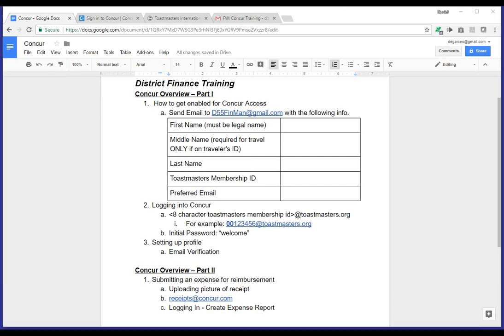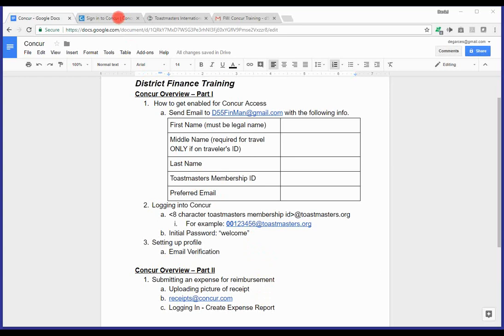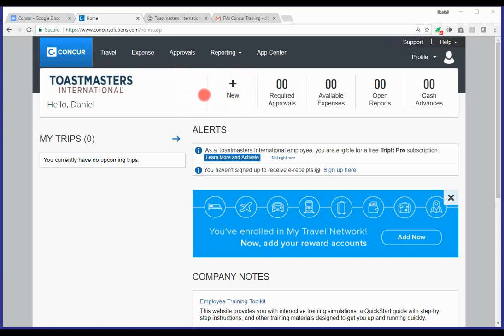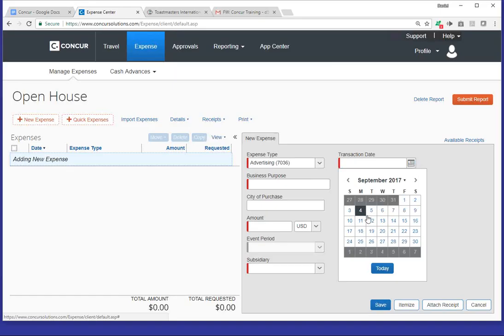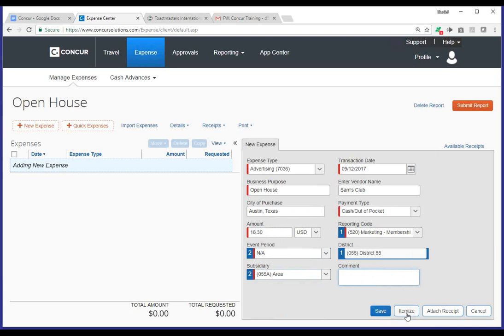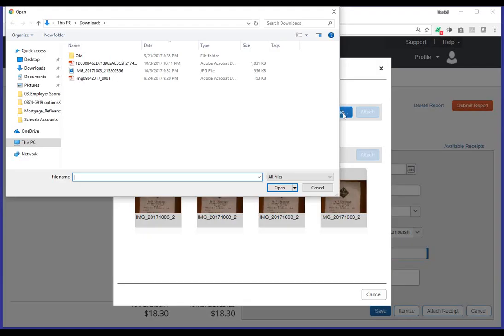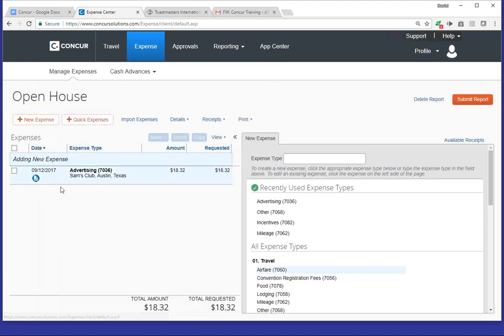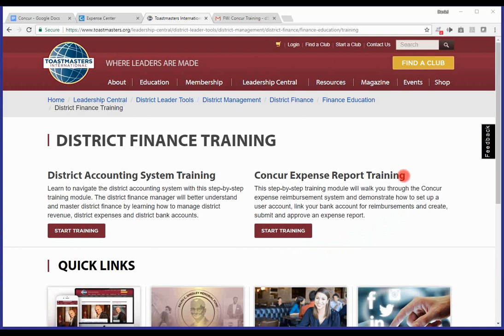Concur Training 02 Creating an expense Report for an Open House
How to fill out an expense form for a Toastmasters Club Open House